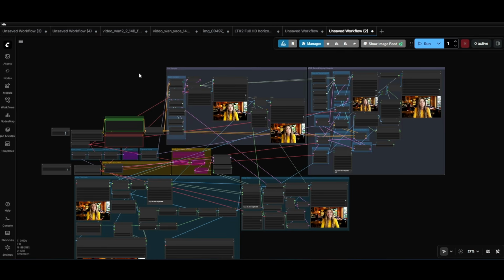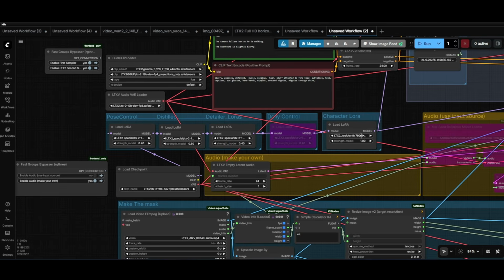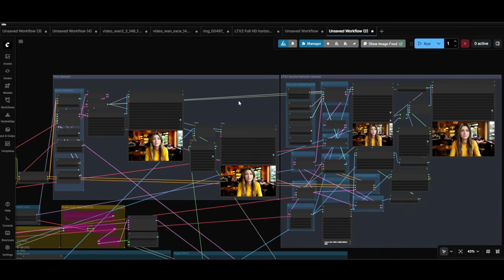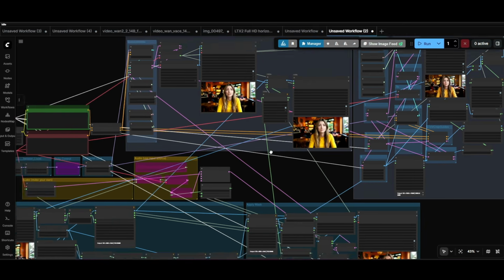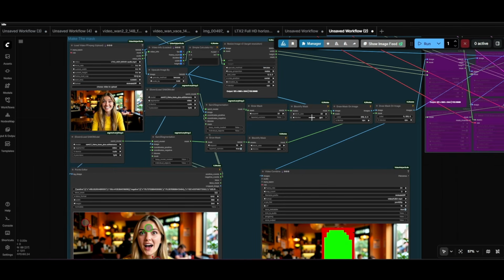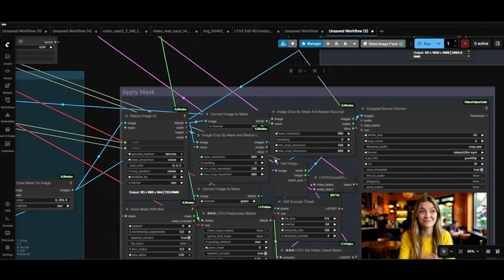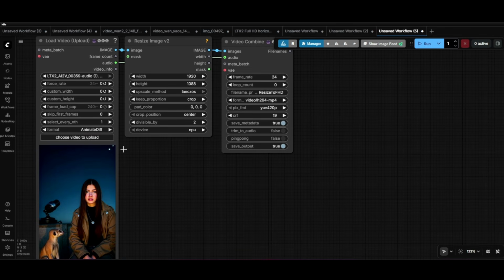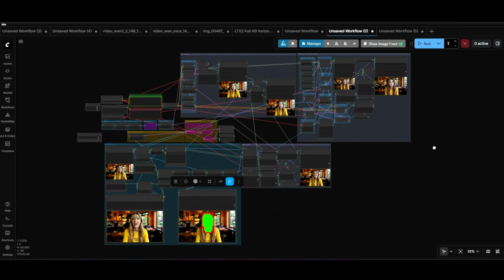Track with mask and Swap a Face in Comfyui With LTX2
With this workflow, you can track and change the persons face on a video with a character lora in LTX2. This gives you the option to shorten your process and stabilize the output. Especially if the character Lora is trained on not just video but audio. The character will be significantly more accurate, and sound more like the original it was trained on.
The masking is tracking continously, and has 2 parts the first is to fully mask an area, and the second is to soften and blend it into the environment. I am still improving the full workflow to make sure it actually has no artifacting. I also want to add a secondary Lipsync method from uploading your own audio. I also want to make sure you can change the size of the video. And to be able to use it on vertical videos.

On my discord, the little gift for discord users available there too just go to workflows channel and look at the threads! There is also more download links too.